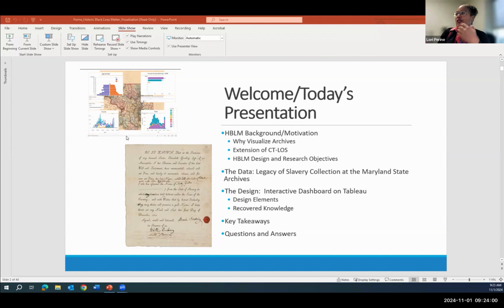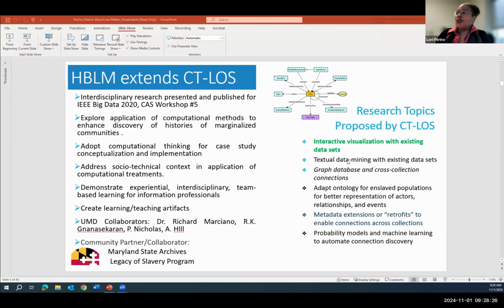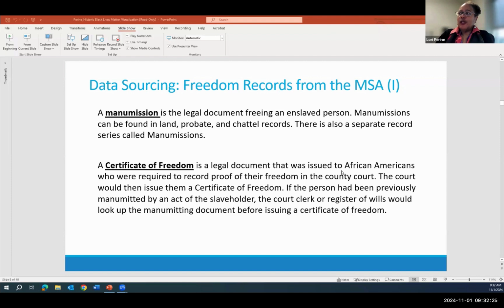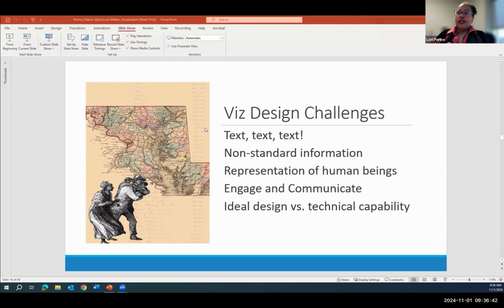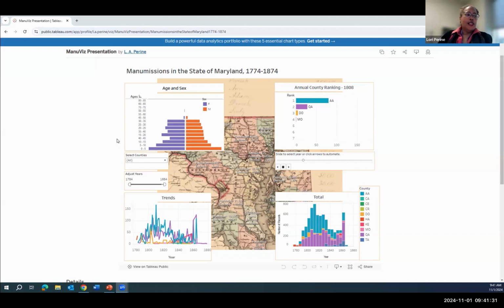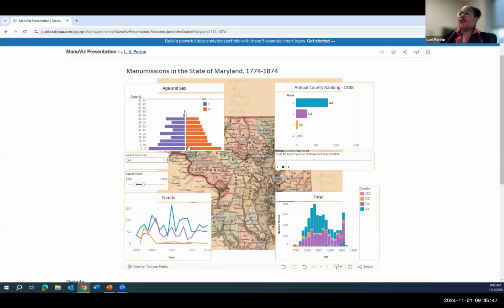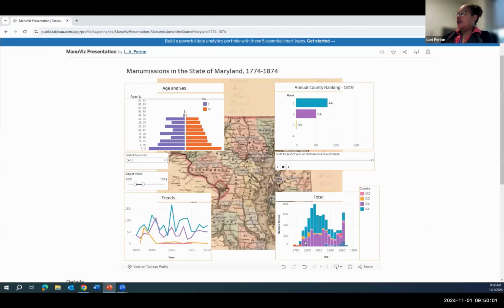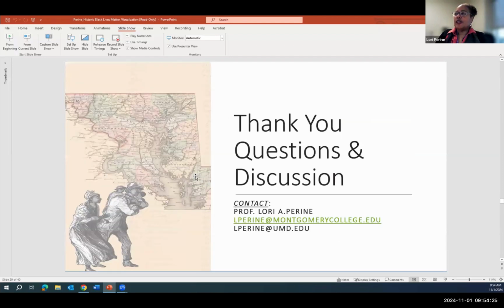Spelman College Fall 2024 Datathon: Module 1 - Legacy of Slavery & Visualization Dashboard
Lori Perine:
    * Faculty in the Math & Stats Dept., Montgomery College, MD
    * Special Assistant, Data & AI, Maryland Insurance Agency
    * Former Researcher Trustworthy AI at NIST
    * Research Fellow at the AI-Collaboratory